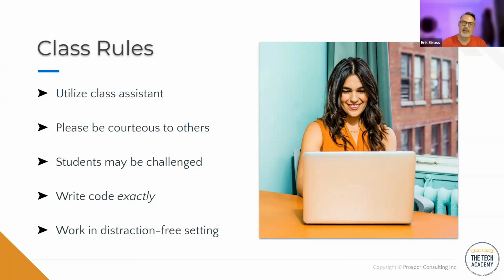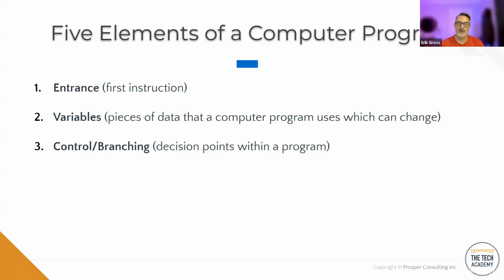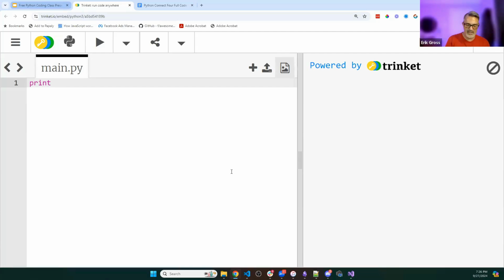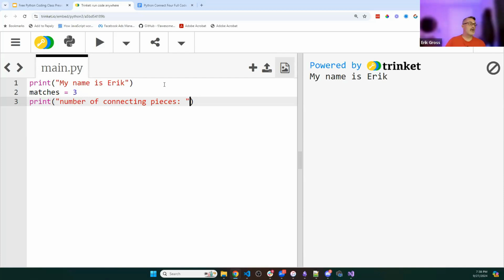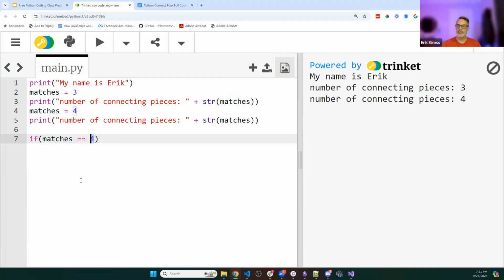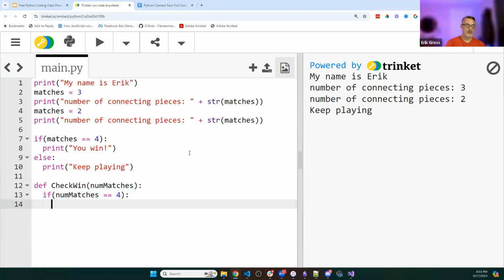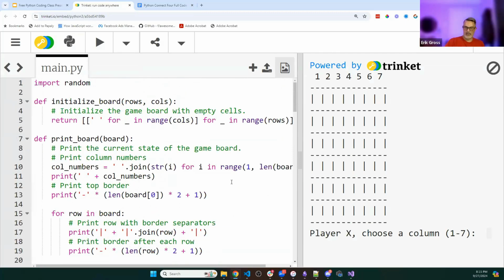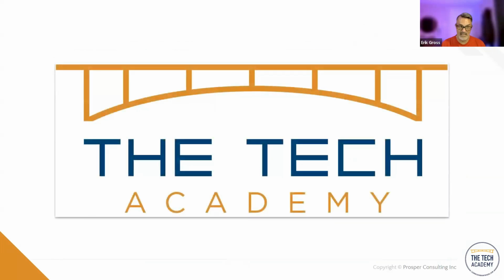Developing a Connect Four Game in Python with Erik Gross (Co-Founder of The Tech Academy)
Join Erik Gross, Co-Founder of The Tech Academy, as he walks you through the world of Python in this workshop. You’ll learn the basics of coding by building your very own Connect Four game, making it a fun and practical introduction to Python programming!

Here are the links to all of Tech Academy’s products and services (Accelerator, books, events, special media accounts, etc.)